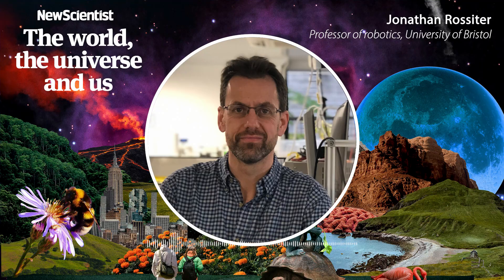Frogs made with cyborg brains…are humans next?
Using new “ultrasoft” electronics, researchers at Harvard have effectively created tadpole cyborgs. A soft bioelectronic device has been implanted into their brains - one which grows with them as they develop into frogs. This neural implant is a first step in helping us better understand the inner workings of the brain. But could this work in mammals…or humans? Discussing just that, the Royal Society held a meeting this week called Cyborg Futures. How soon until humans become one with machines?

Hosted by Rowan Hooper and Penny Sarchet, with guests Alexandra Thompson, Jonathan Rossiter and Tamar Makin.